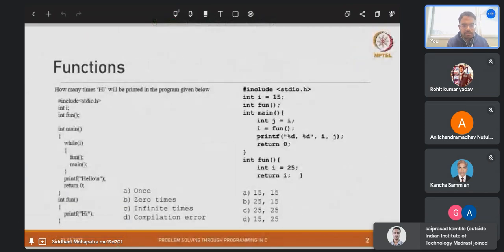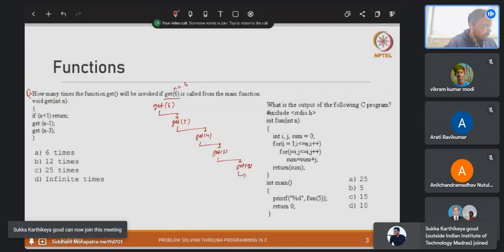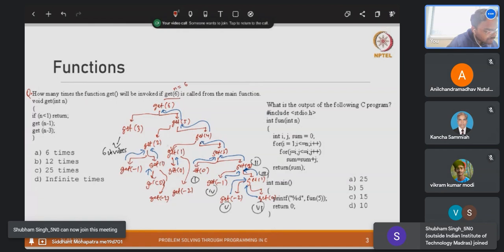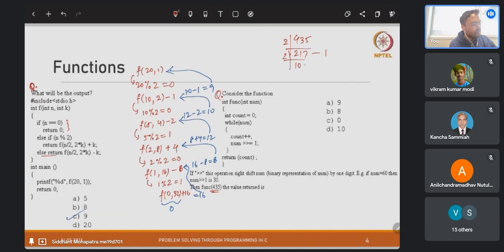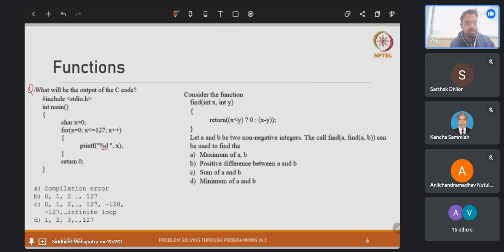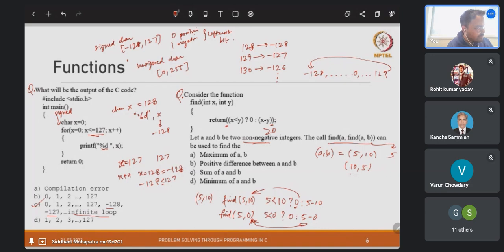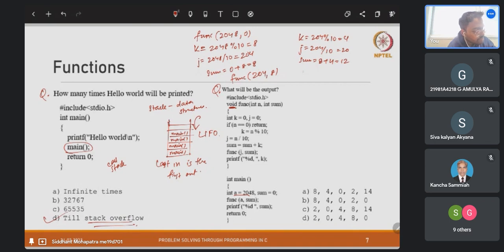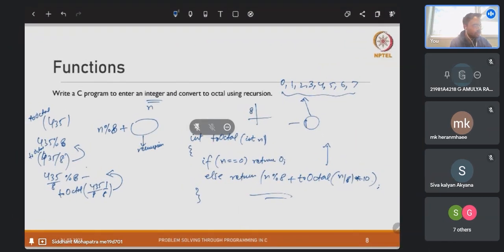noc23_cs53 Tutorial Class 07